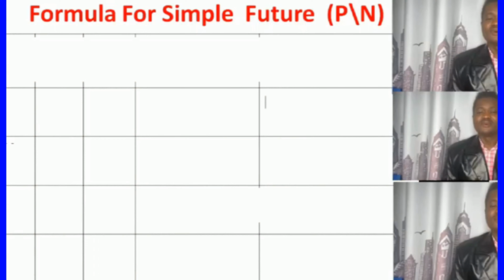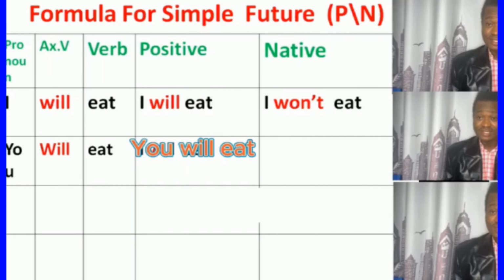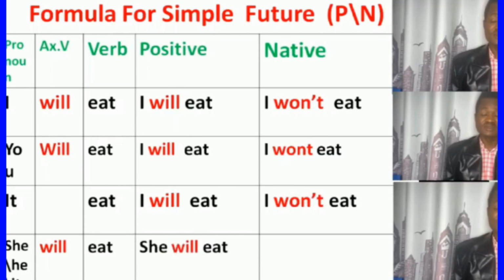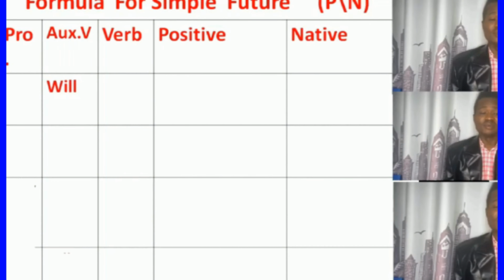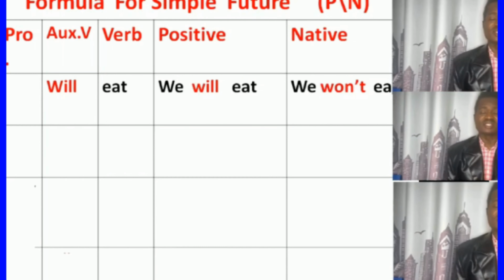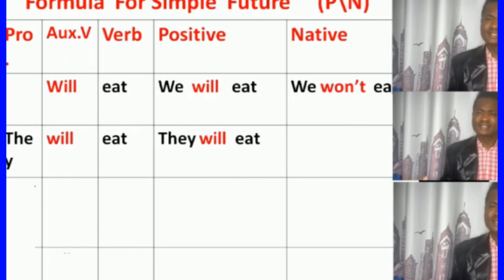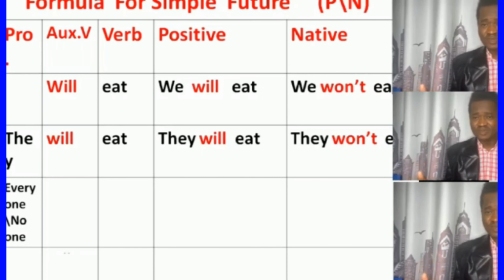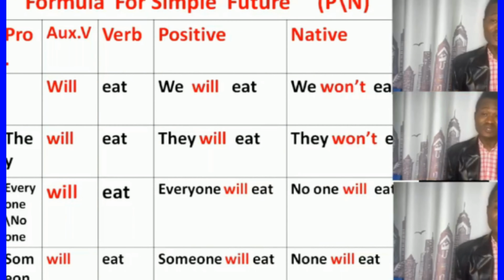Formula For Simple Future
Part one explained the Nagetive and Interogatives form why part three would explain about the interogatives.